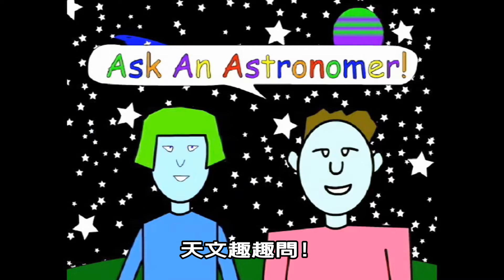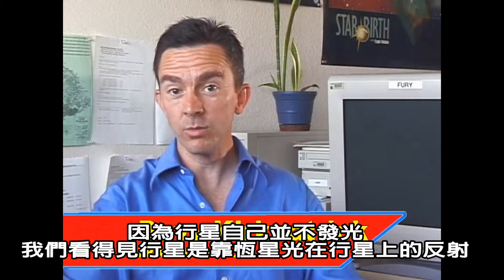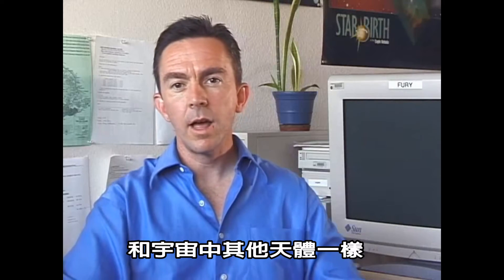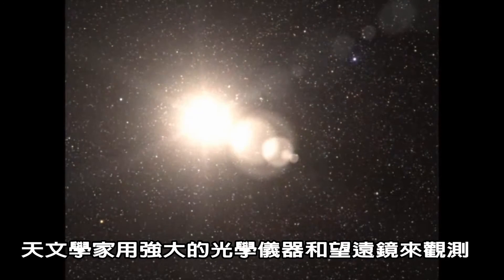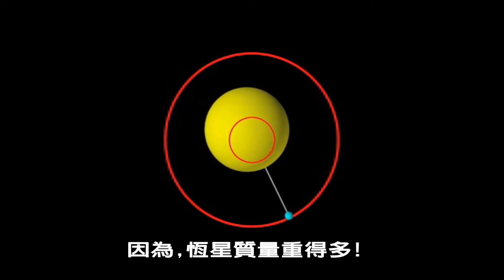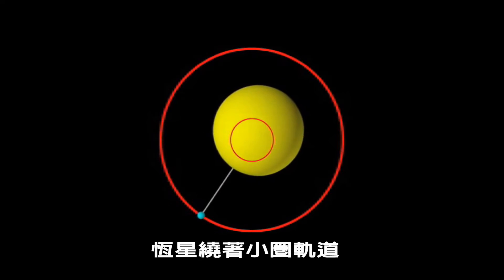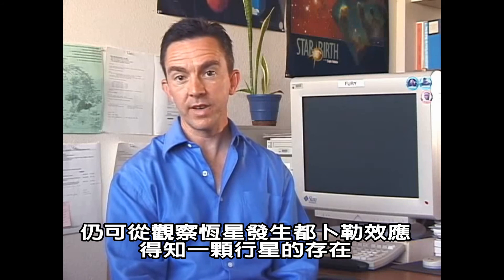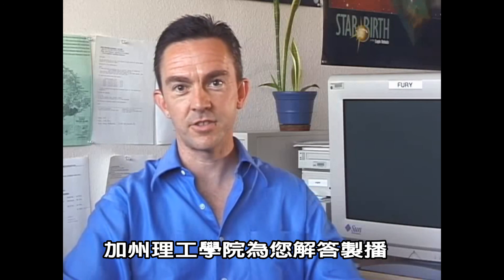「還有別的太陽系嗎?」(天文趣趣問)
本輯由天文學家來解答他們以什麼辦法來找到繞行其他恆星的行星